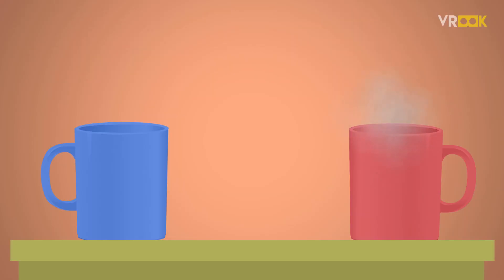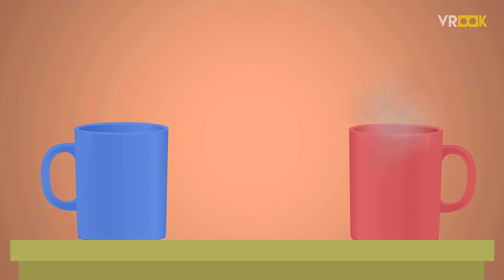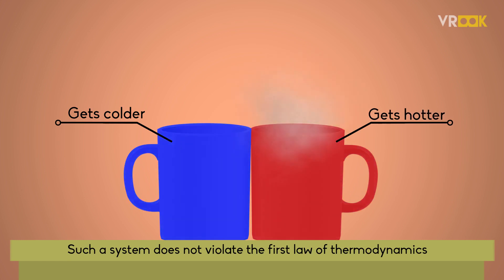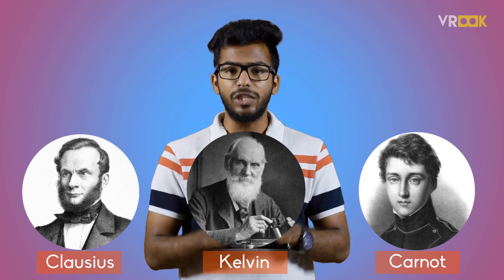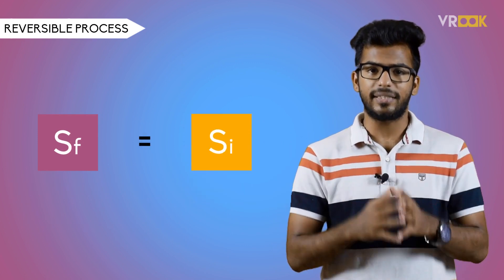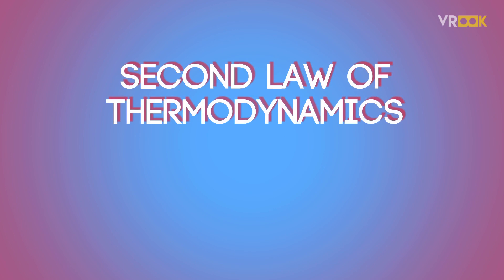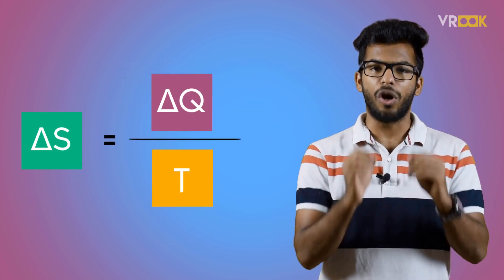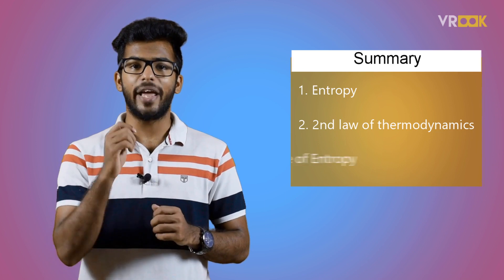The Second law of thermodynamics | Basics of Mechanical Engineering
🔥 Delve into the core of Mechanical Engineering with our latest video! Learn all about the Second Law of Thermodynamics and its profound impact on energy systems. We break down the concepts of entropy, heat engines, and the direction of natural processes. Whether you're a student or a passionate engineering enthusiast, this video is a must-watch to understand the fundamental principles that shape our world. Join us for an exploration of the Second Law! 🔥

Second Law of Thermodynamics Explained
Entropy and Disorder in Thermodynamics
Heat Engines in Mechanical Engineering
Direction of Natural Processes
Basics of Thermodynamics
Mechanical Engineering Concepts
Understanding Thermodynamics
Energy Systems in Engineering
Thermodynamic Principles for Beginners
Mechanical Engineering Education
Thermodynamics in Mechanical Engineering
Thermodynamic Processes Explained
Engineering Science Fundamentals
Laws of Thermodynamics Overview
Entropy and Energy Conversion
Using these tags and keywords should help your video reach the right audience interested in the Second Law of Thermodynamics and its relevance in mechanical engineering.

Coimbatore Institute of Technology (CIT), Coimbatore
RV College of Engineering (RVCE), Bangalore
National Institute of Technology, Goa (NIT Goa)
PES Institute of Technology and Management (PESITM), Shivamogga
SSN College of Engineering, Chennai
Ramaiah Institute of Technology (RIT), Bangalore
College of Engineering, Thiruvananthapuram (CET)
Thiagarajar College of Engineering, Madurai (TCE)
Sri Krishna College of Engineering and Technology (SKCET), Coimbatore
Kumaraguru College of Technology (KCT), Coimbatore

College of Engineering, Guindy (CEG), Chennai
Birla Institute of Technology and Science, Pilani (BITS Pilani) - Hyderabad Campus
Vellore Institute of Technology (VIT)
SASTRA University, Thanjavur
PSG College of Technology, Coimbatore
Sri Venkateswara University College of Engineering (SVUCE), Tirupati
PES University, Bangalore
Manipal Institute of Technology (MIT), Manipal
Government Engineering College, Kozhikode (GECK)
Amrita School of Engineering, Coimbatore